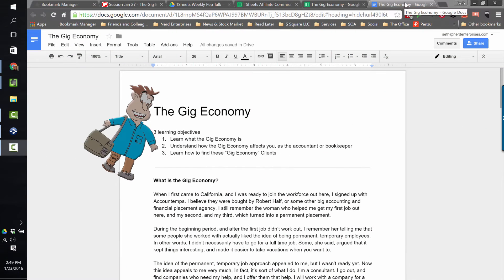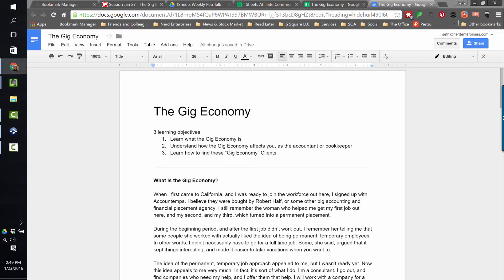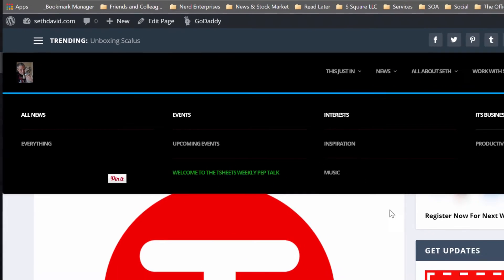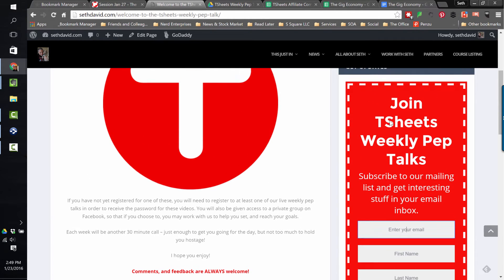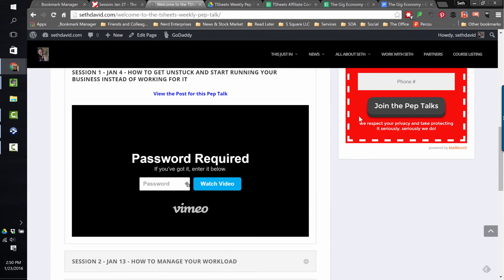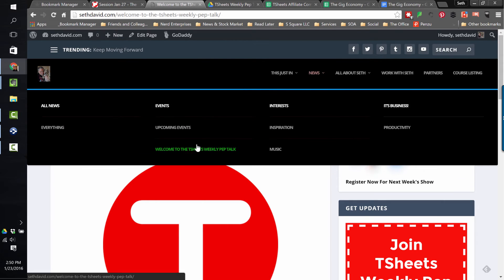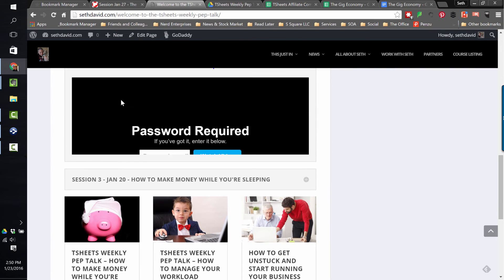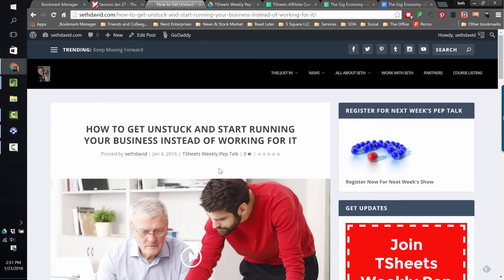TSheets Weekly Pep Talk Gig Economy Preview